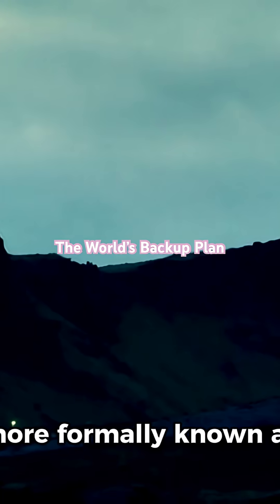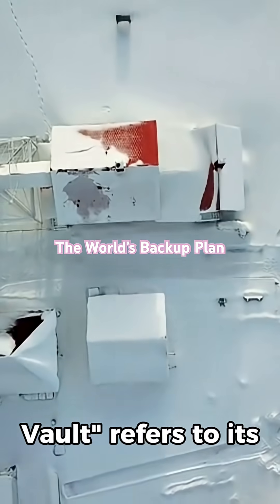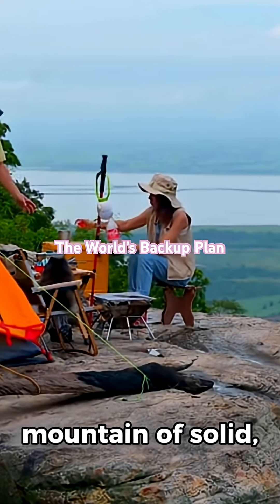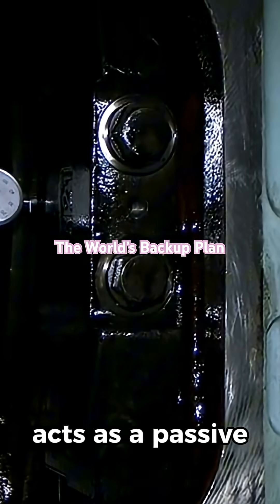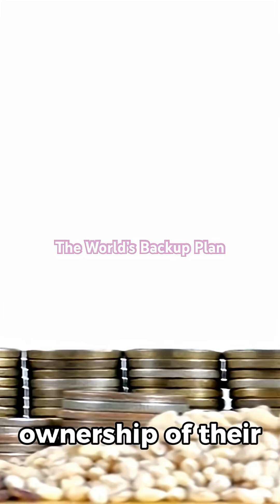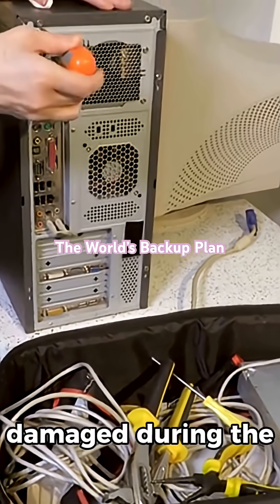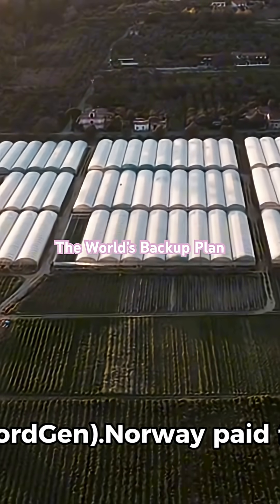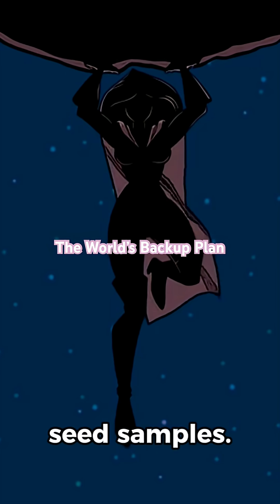The World’s Backup Plan: Inside Norway’s Doomsday Seed Vault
Deep inside a frozen mountain on the remote island of Svalbard, Norway, lies the Doomsday Vault — the world’s largest secure seed storage facility. Officially known as the Svalbard Global Seed Vault, it holds millions of seeds from every corner of the planet. Built to withstand natural disasters, climate change, and even war, this vault is humanity’s ultimate backup plan for food security.

In this video, we’ll explore:
🌍 Why the Doomsday Vault was built
🌱 How seeds are preserved for centuries
❄️ The unique location in the Arctic permafrost
🔒 Why this vault is called the “backup for the world’s crops”